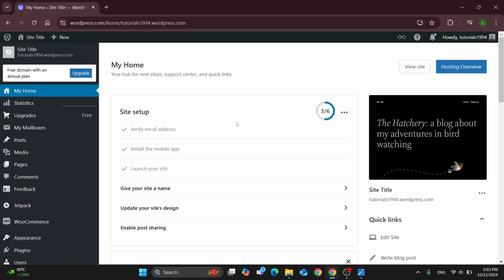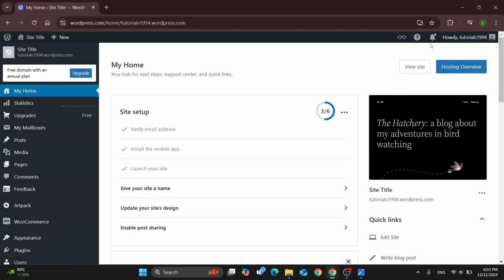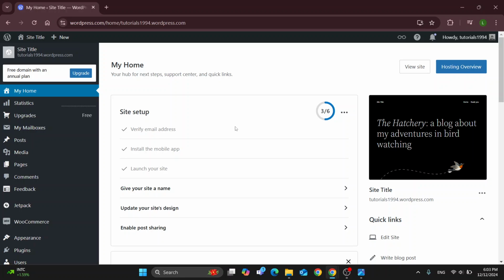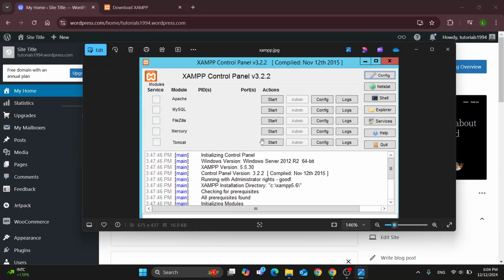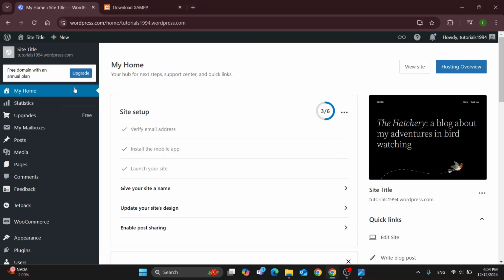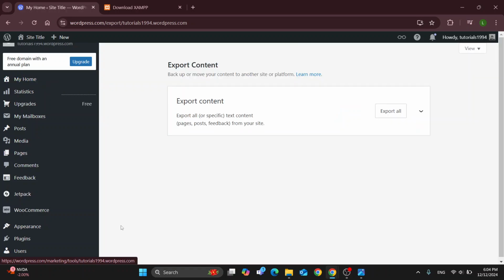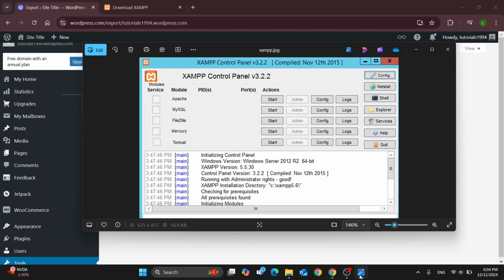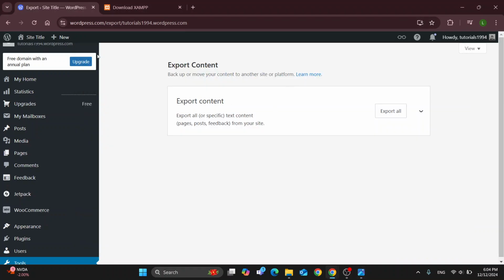How To Open WordPress Website In Xampp Tutorial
Today we talk about open wordpress website in xampp,wordpress tutorial,how to install wordpress,install wordpress,wordpress localhost